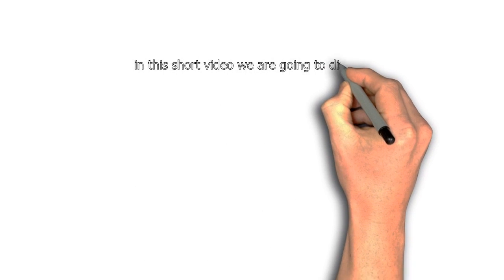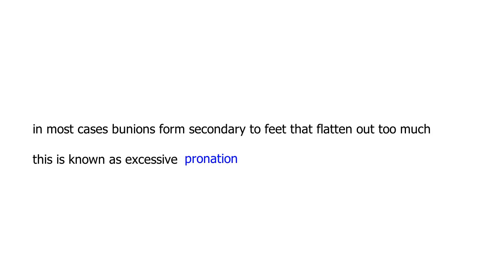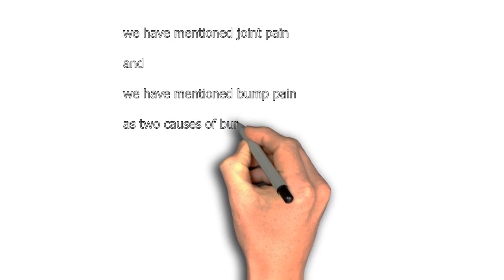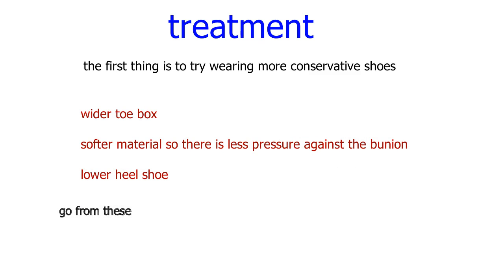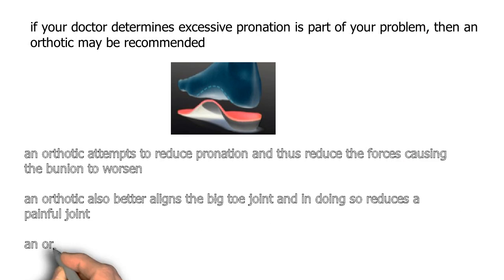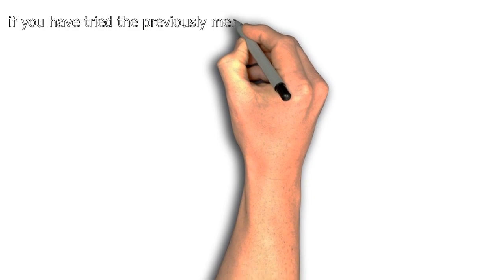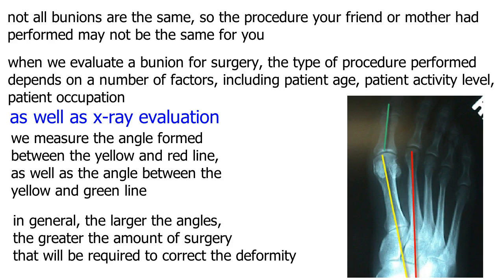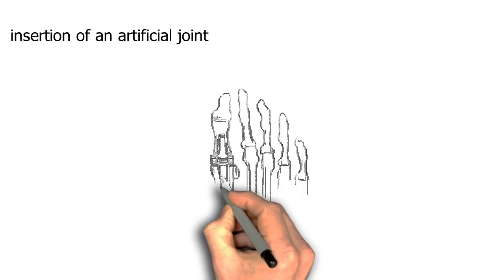bunions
Dr. Mitnick discusses bunions, how they form, conservative treatments and surgical options along with bunion recovery time after surgery.